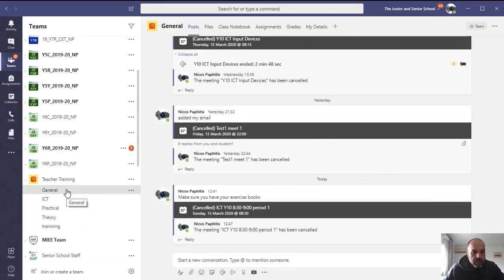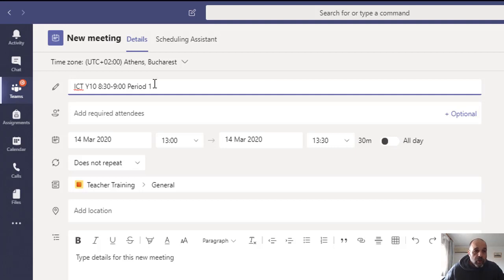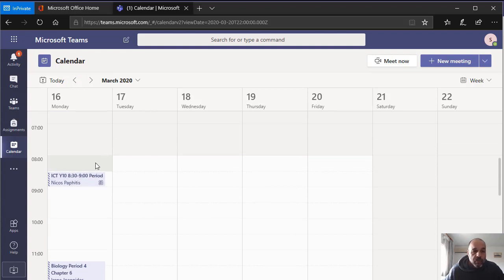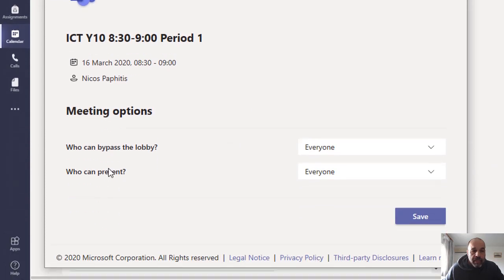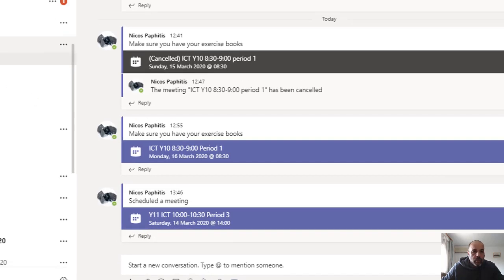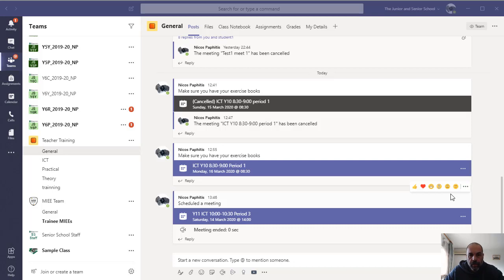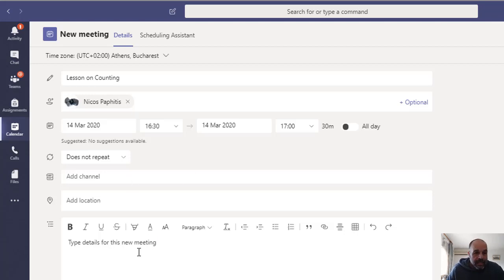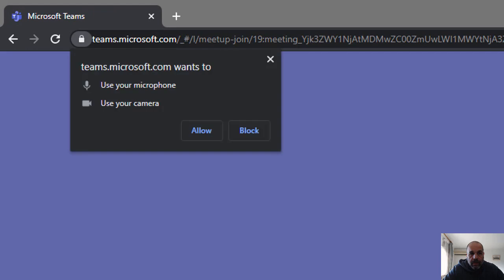3 ways to start Microsoft Teams Meeting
In this tutorial I show you 3 methods to start a meeting for distance learning with Microsoft Teams.  Each method has its advantages.  Learn how to hold remote lessons with students even if they do not have a 365 account.